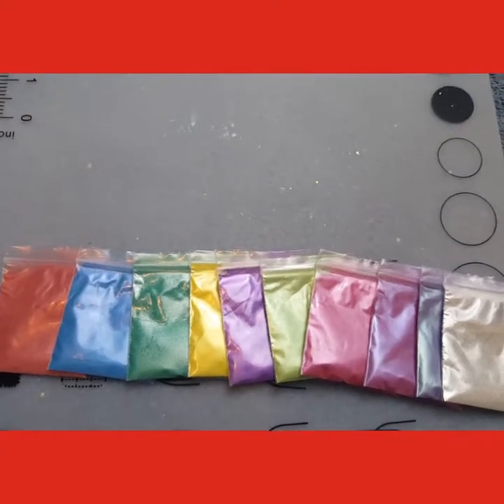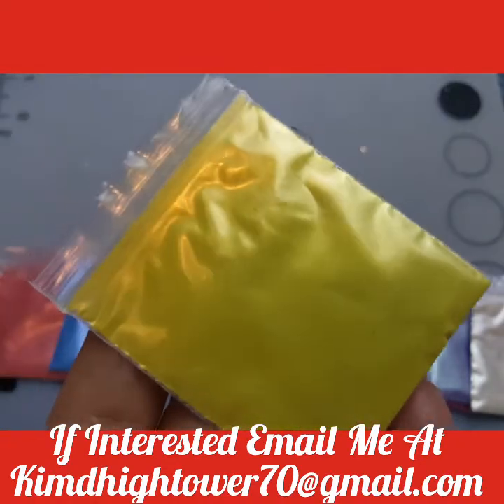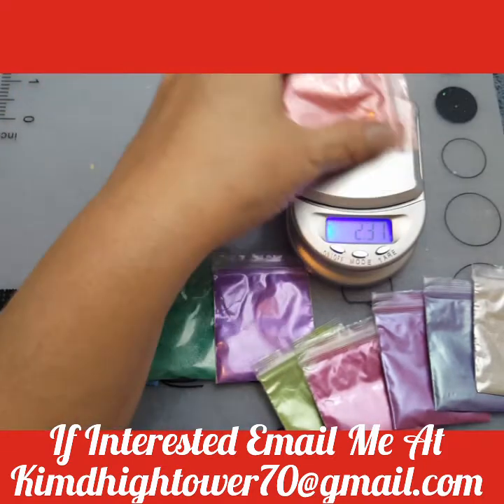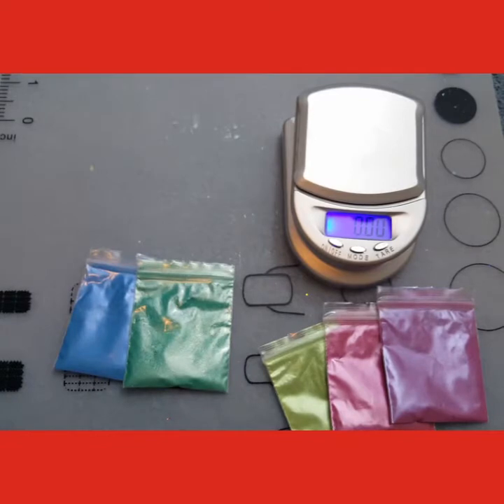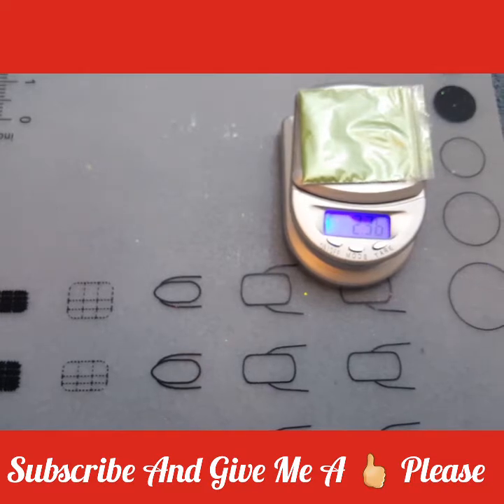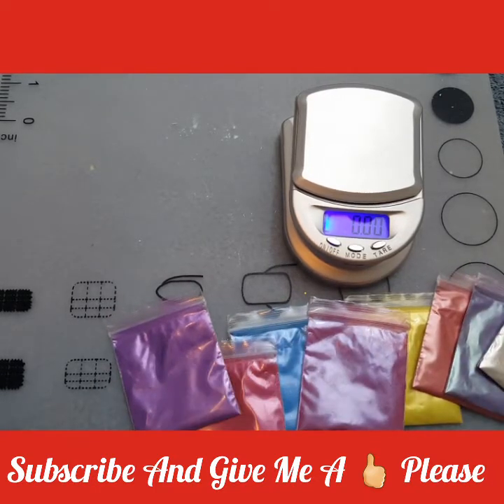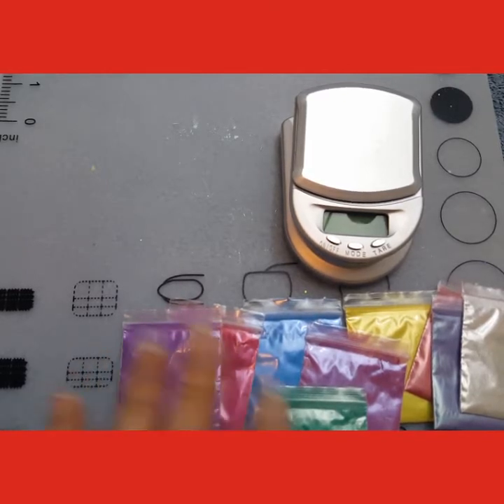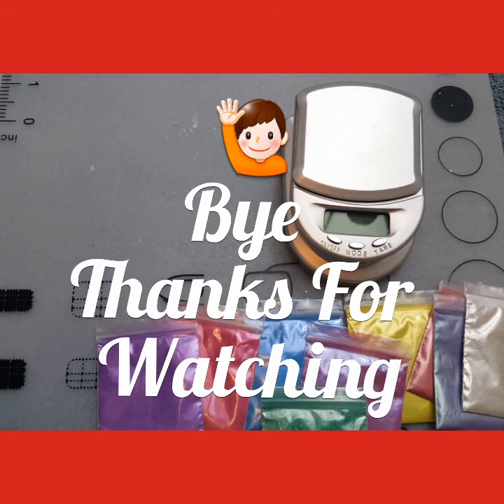👀This Weeks Sale (sold out)👀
Thanks to all who watches, likes, and subscribes. You all are awesome!

Go check out my Facebook page Kims-Gems and Facebook group Glitter Talk Please.

Pigment set
$8.00 not including shipping.